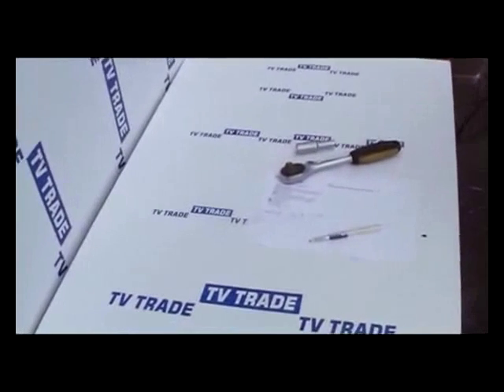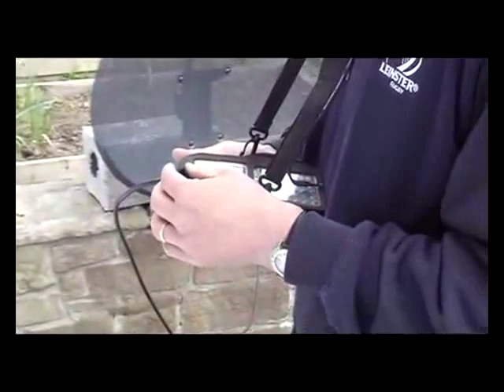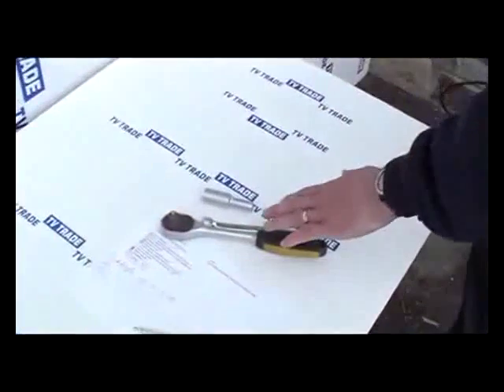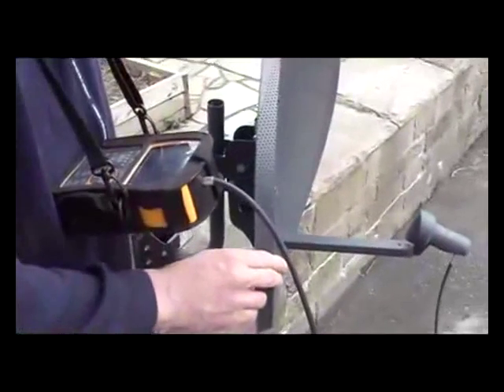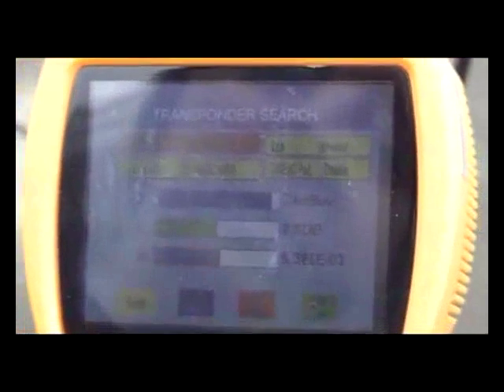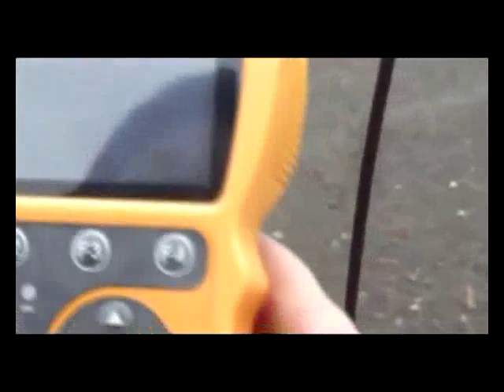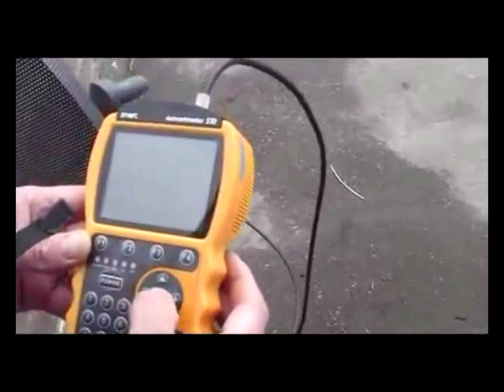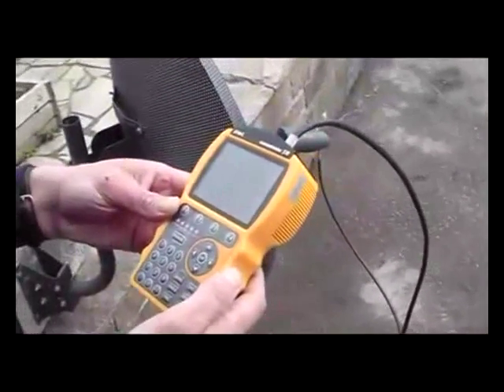Aligning a Satellite Dish with the S10 Smartmeter Satellite meter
How to align a satellite dish using a smartmeter s10 satellite meter